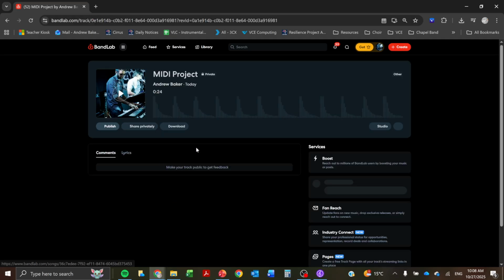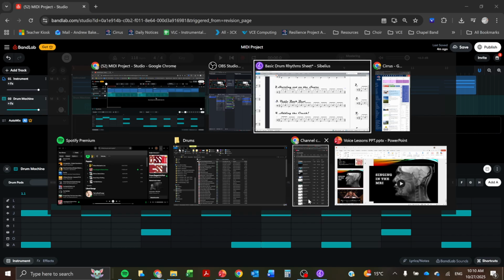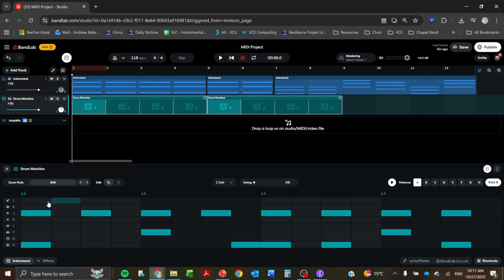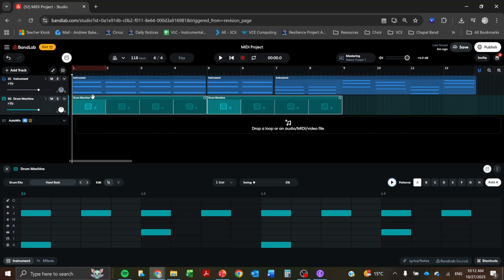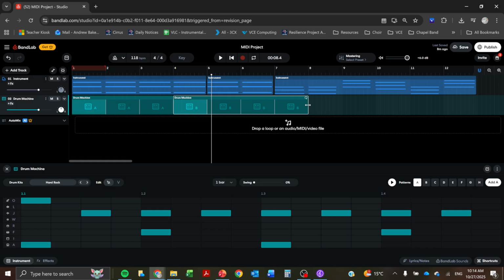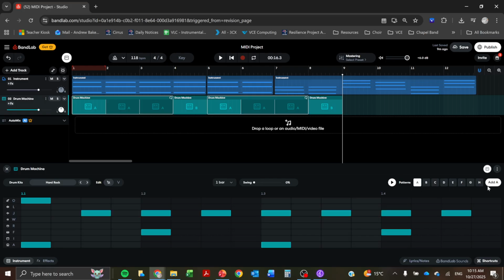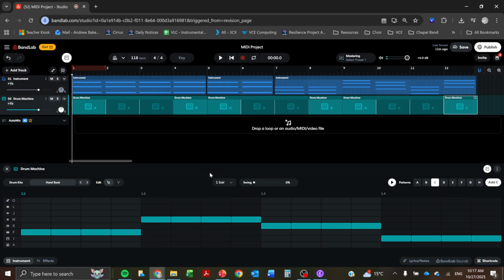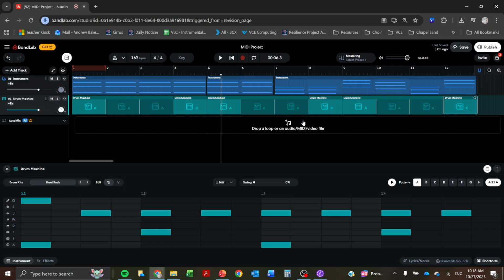Band Lab - Drum Machine Intro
An introduction into Band Lab Drum Machine Using the 12 Bar Blues as a basis.